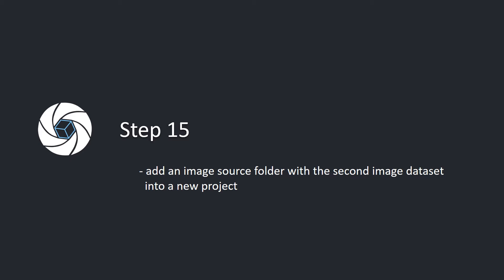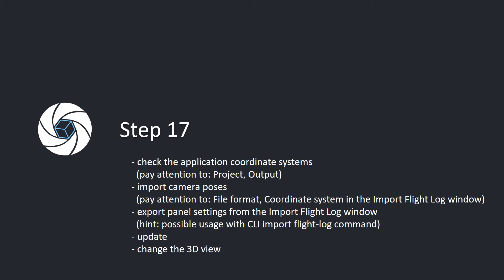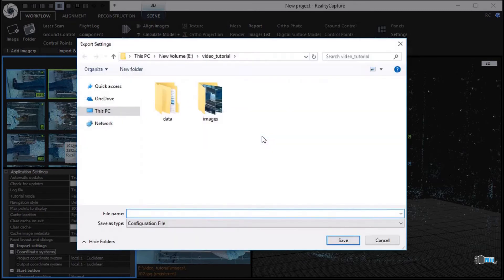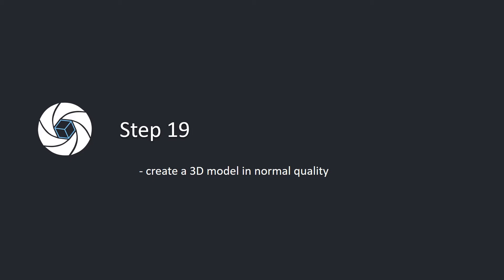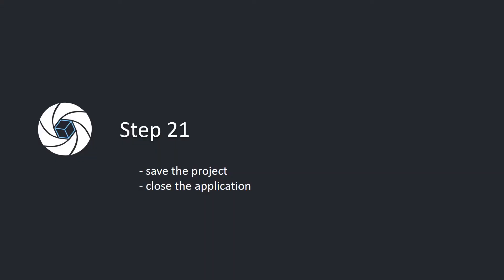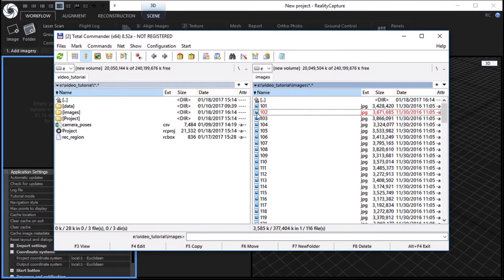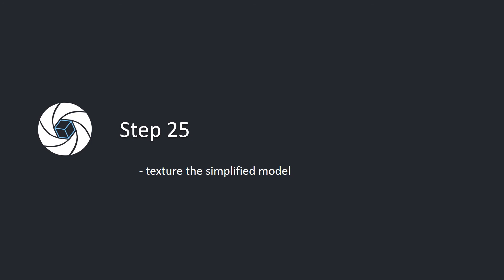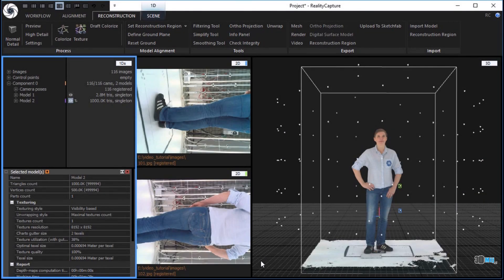Coordinate System Preservation with a Flight-log part 2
Creating a model using the flight-log workflow: add images, align the images, import a flight-log (export import parameters), import a reconstruction region, create a model, simplify the model, replace the source images, texture the model, export the model.